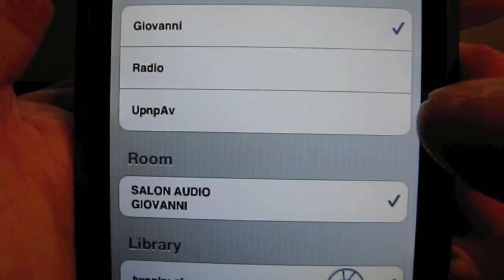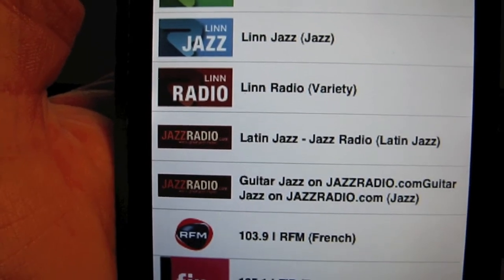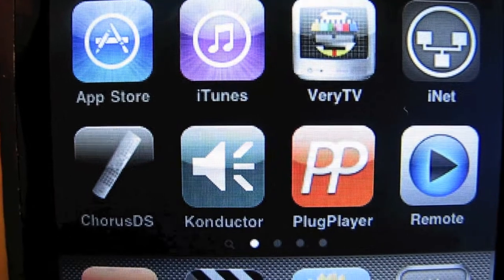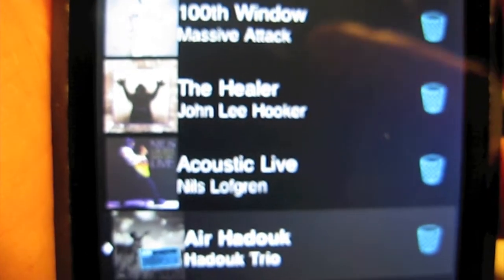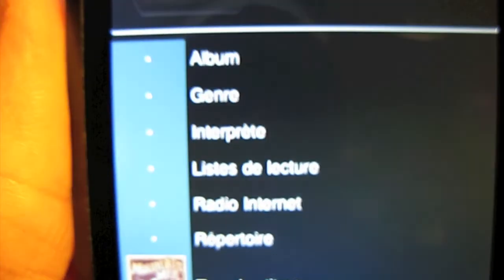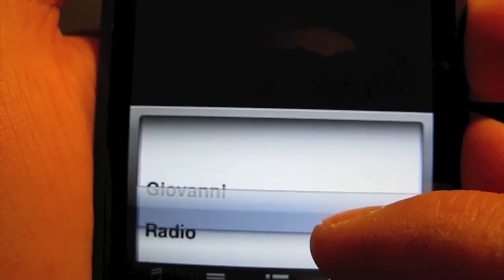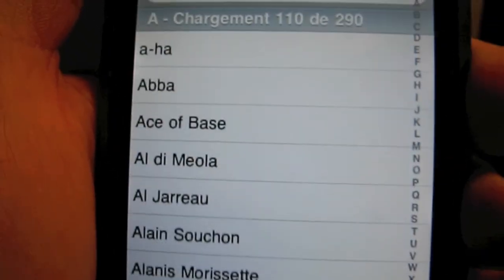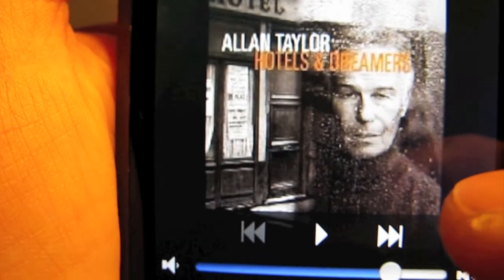LINN DS: CONTROL LINN DS IPOD TOUCH IPHONE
CONTROL LINN DS  IPOD TOUCH  IPHONE